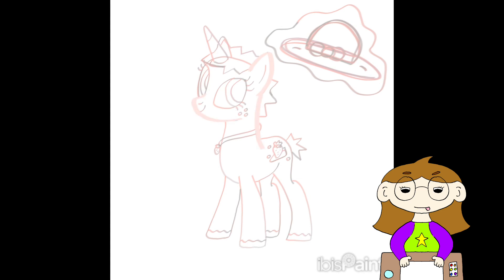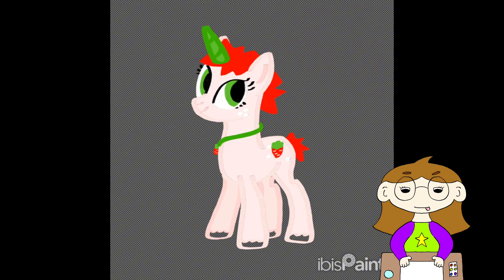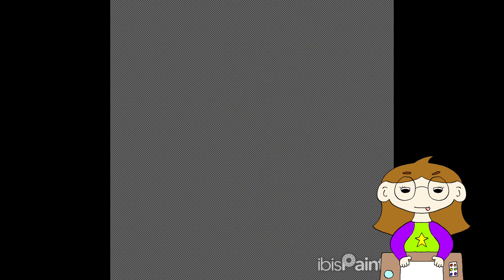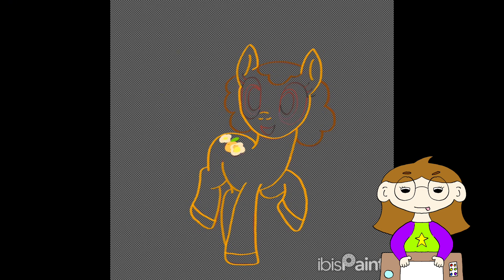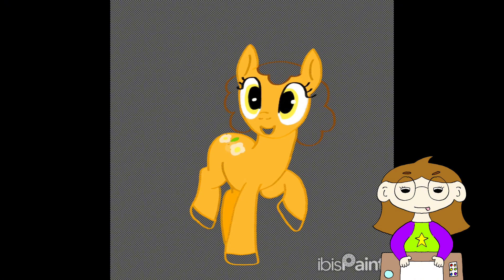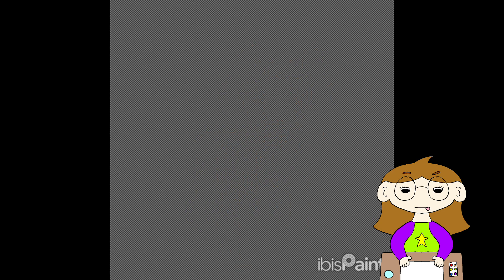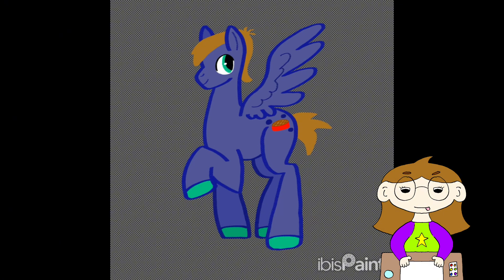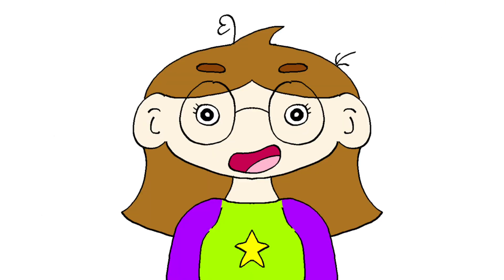TURNING STRAWBERRY SHORTCAKE CHARACTERS INTO MY LITTLE PONY✨speed draw✨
☆hello☆
i wanted to try something different and turn strawberry shortcake characters into my little pony characters. I hope you like the designs and tell me anything you would have done differently.
☆love, star☆
☆music☆